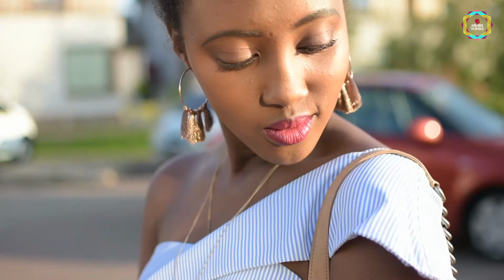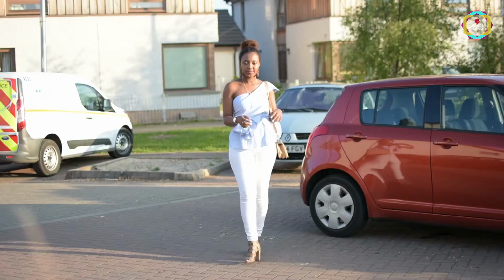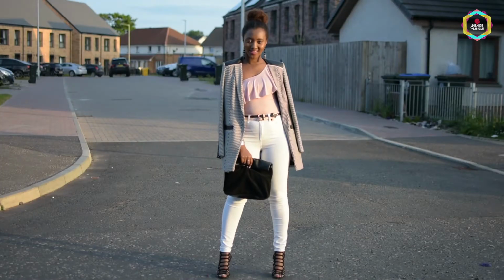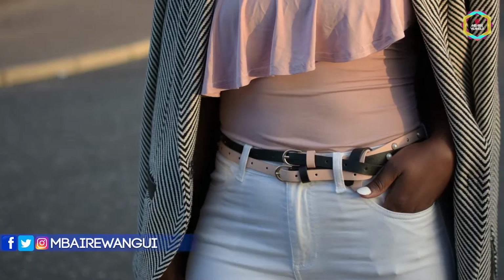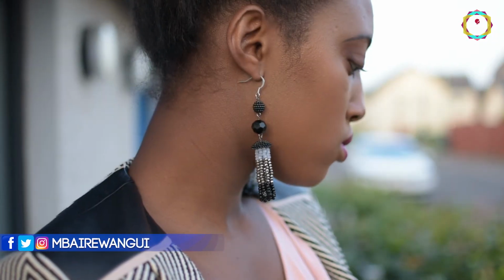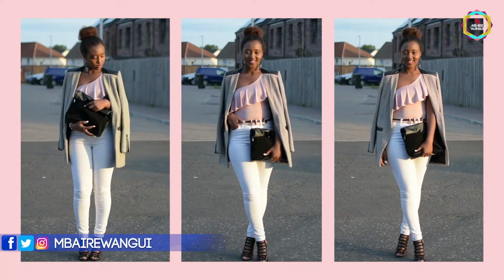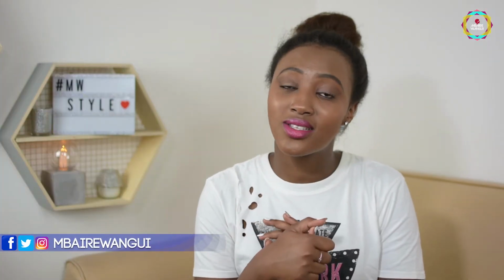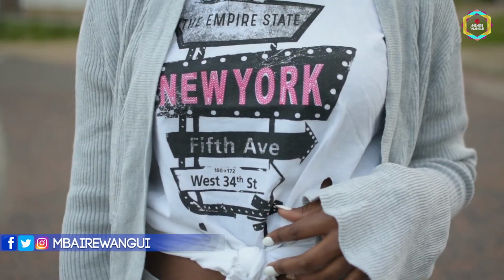HOW I STYLE MY WHITE DENIM || MBAIRE WANGUI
Hey guys, here is a few ways to dress up your white pair of denim.

Also cubscribe to my  channel up here ...

F I N D  M E   O N   M Y   S O C I A L